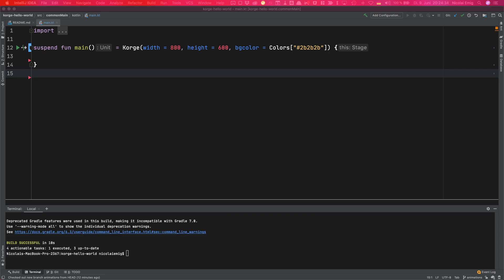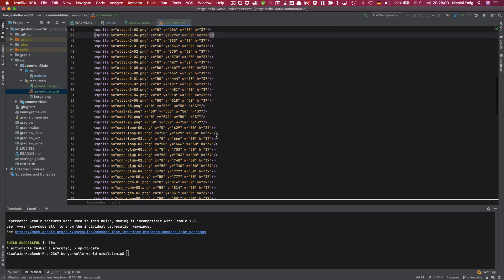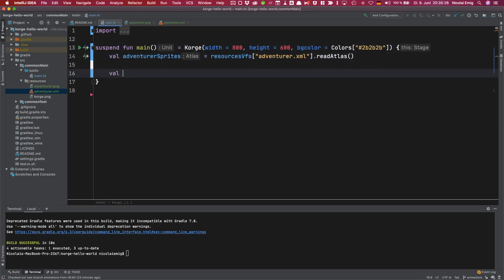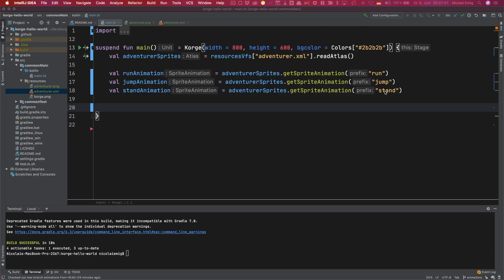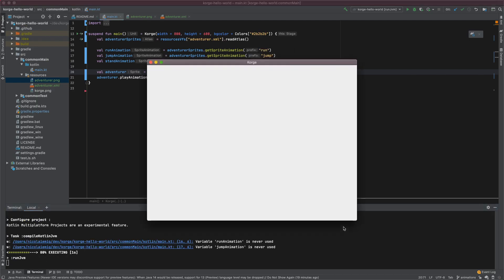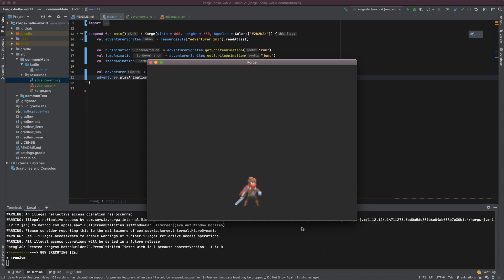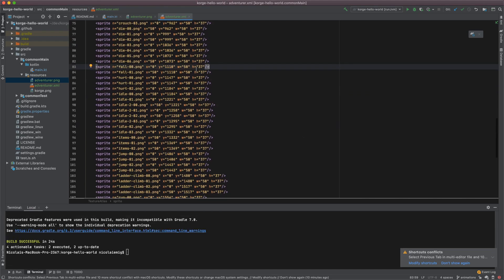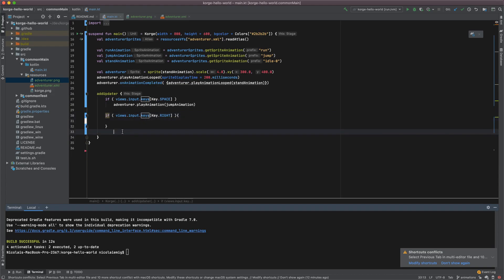KorGE Tutorial #7 Sprites and SpriteAnimations from XML or JSON files